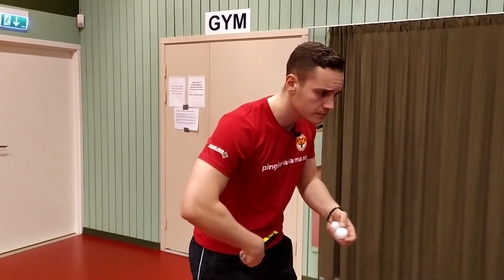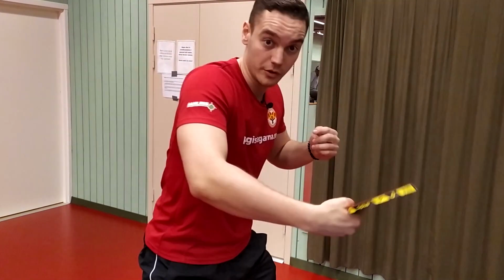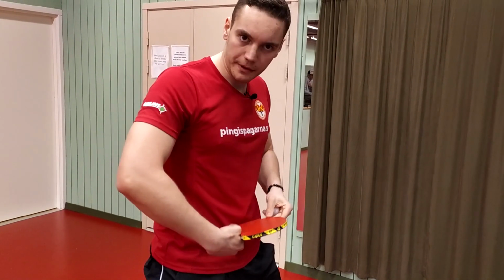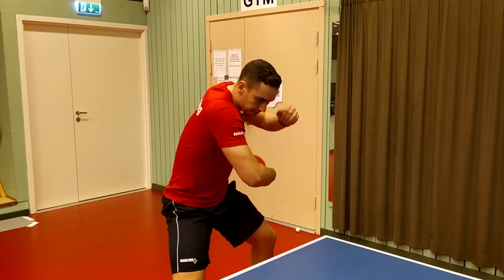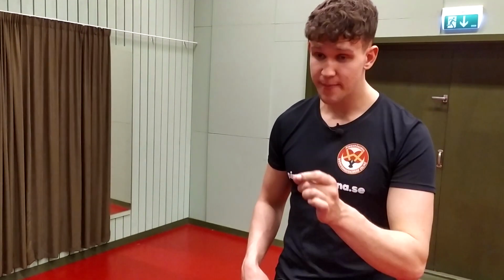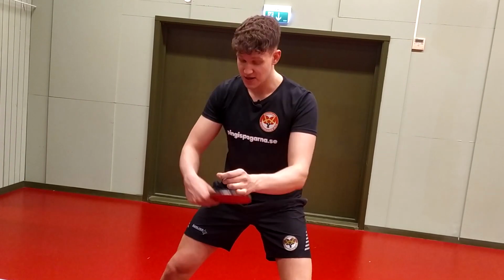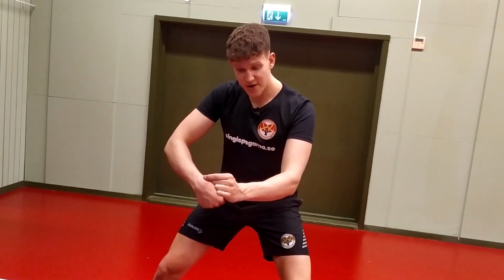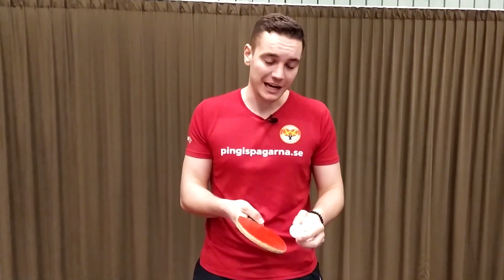IMPROVE YOUR BACKHAND LOOP IN TABLE TENNIS | Easy tricks to attack with backhand | Advanced tutorial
In this week´s episode we are demonstrating how to improve your backhand-loop in table tennis.

Pingispågarna: Loa Schihin Schoug, Christian Björklund, William Björklund & Emile Zaidan

We cover every aspect of table tennis! Techniques, training, inspiration - on all levels! From beginners to professional level. Some examples of the table tennis- and ping pong techniques we cover are:
Forehand drive
Forehand chop
Forehand loop / topspin
Forehand smash
Forehand serve
Forehand flick
Forehand footwork
Forehand grip and stance
Backhand drive
Backhand smash
Backhand chop
Backhand loop / topspin
Backhand flick
Backhand footwork
Backhand grip and stance
FIFH MALMÖ
FIFH BORDTENNIS
These will bring benefits to your stamina and strength condition. Improve your hand eye coordination and reflexes.